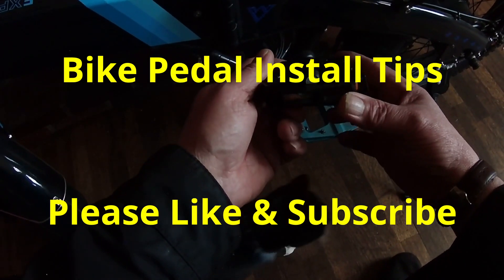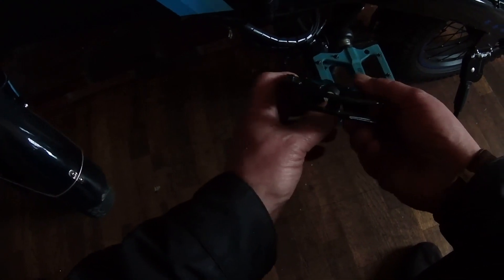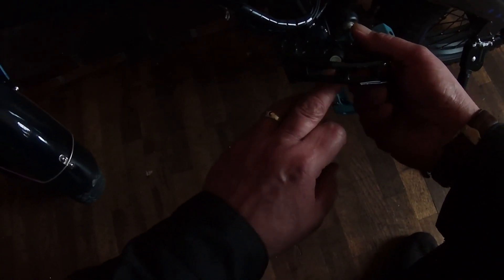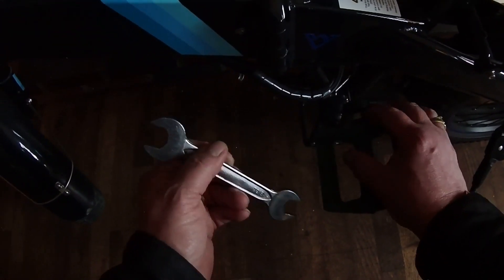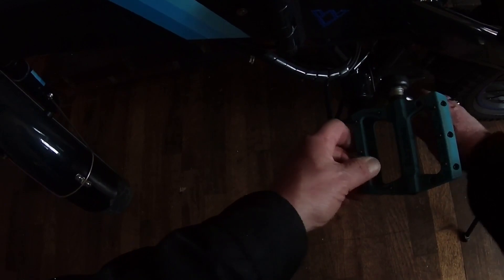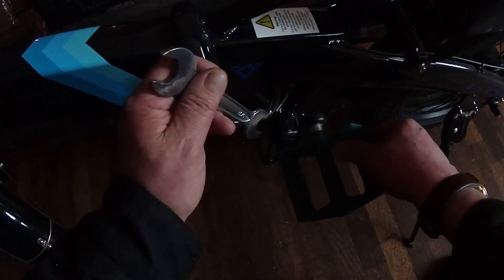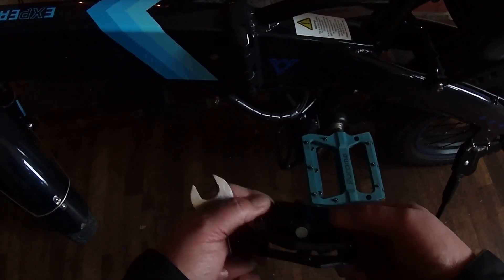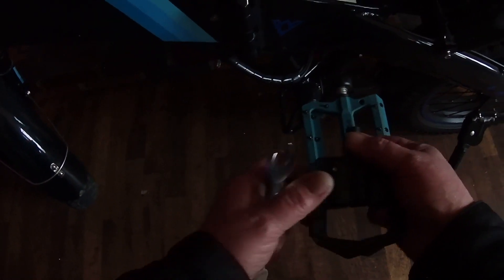LECTRIC 2.0 Pedal Like a Pro with These Pedal Install Tips!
Pedals can confuse some people...What direction do I tighten, loosen? How do I know what pedal goes on what crank arm when installing new pedals? This video guide has you covered!